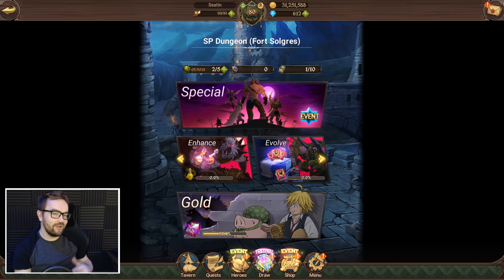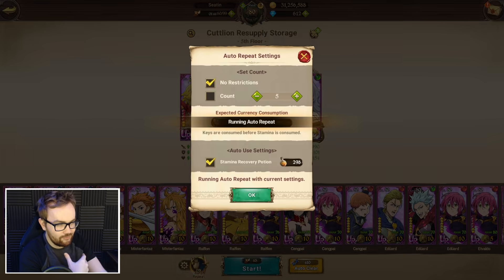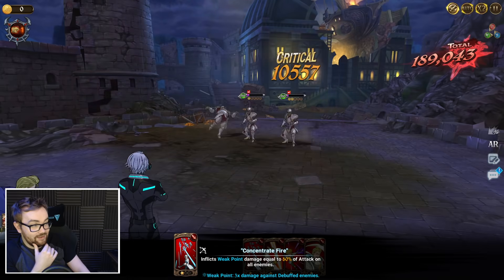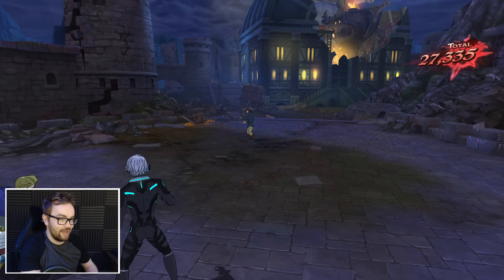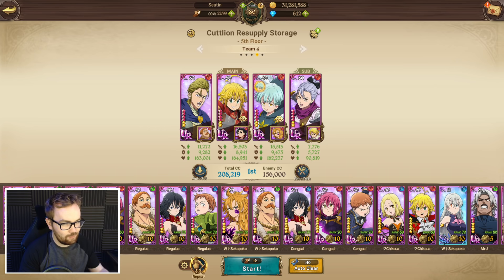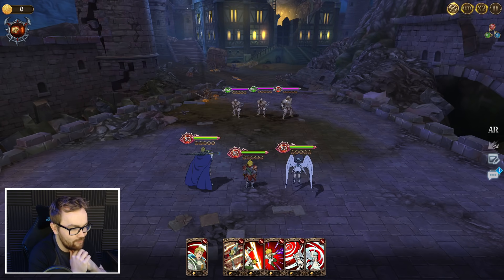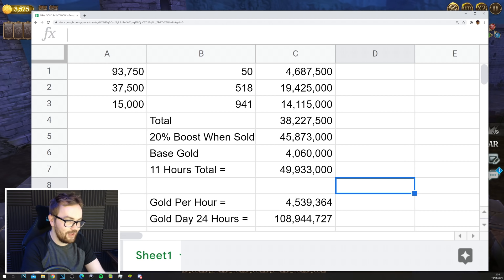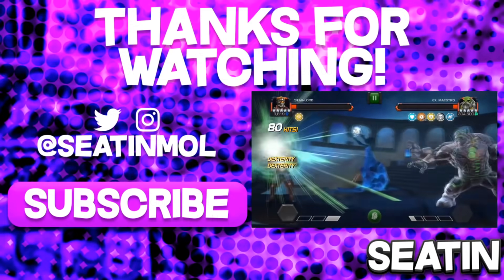How To Farm 100 Million Gold Per Day with NEW Fort Solgres - Guide - Seven Deadly Sins: Grand Cross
Today I breakdown the new Fort Solgres Gold Farming Dungeon and talk about how you can farm upto and a bit over 100 Million Gold Per Day with this crazy new Dungeon and the 20% Gold Selling Bonus!!! Free To Play & Casual Spenders will ONLY want to do this during Half Staminia, but make sure you are prepared!!!

▼ Seatinmanoflegends Links